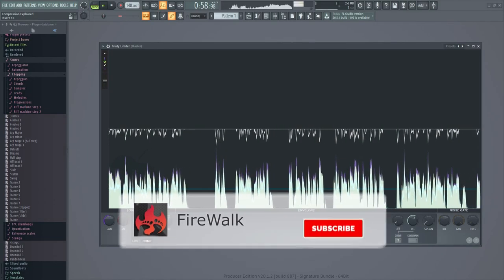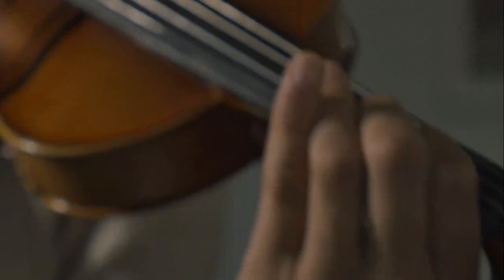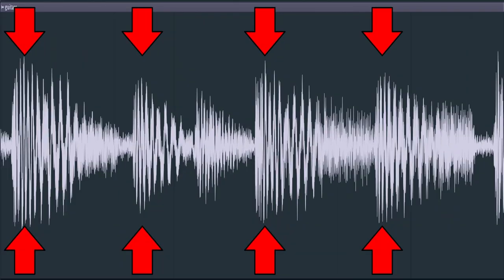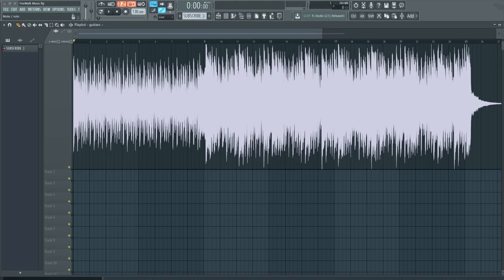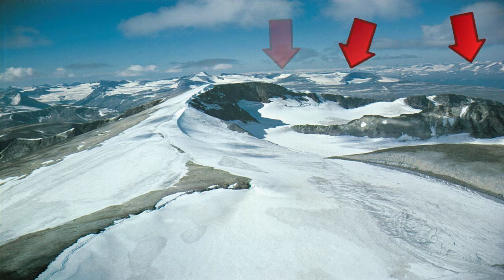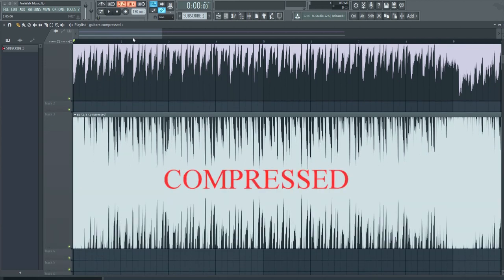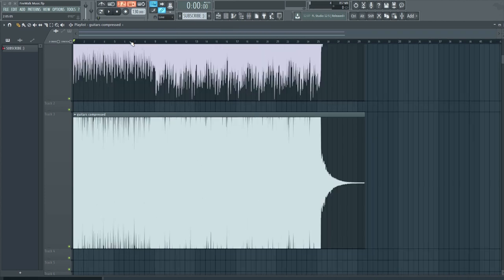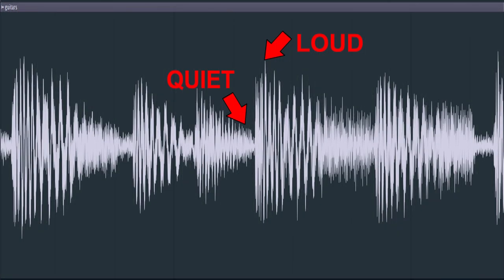Audio Compression Explained (In 3 Minutes!)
What is compression in music? In this video, I will explain what audio compression is and how to use compression in music when mixing. If you want to know how to use a compressor in FL Studio or any other daw for that matter, then this video will explain what compression is and why we use it. Understanding how compression work is essential when it comes to mixing and mastering music. Compression can be used on the entire mix itself, on drums, leads, guitars, vocals, and even when mastering music.
Understanding how a compressor work is essential in order to get a good sounding mix. Music that is compressed will tend to sound fatter, louder, and better overall. You shouldn't just apply a compressor to anything in a mix though. First, you need to understand how a compressor works.
Compression is used on just about everything in a mix. Compression is one of the most important mixing tools available, but it can be difficult to understand what it actually is, especially if you're a beginner. This video will explain to you what a compressor actually does, and why. This will make it easier for you to understand when to use compression in your own mixes and when not to use compression in a mix.
Can you use compression on vocals for example? It depends. A compressor is a tool like everything else when mixing, it can be applied to fix problems or enhance elements in a mix, but you need to know when to use it and how. If you're a music producer and you don't know how to use a compressor, then applying one might very well make your mix sound worse. So it's essential to understand how compression actually works.
A compressor is a fairly simple plugin with relatively few controls. The most important ones are attack, release, threshold, and gain. These settings will reduce or expand the audio signal so that quieter sounds are pulled up, and louder sounds are made quieter. Compression was originally invented as a way to help vocalists sound more even throughout a track. Oftentimes, some words would be too quiet and other words would be too loud, and compression is the best way to fix that. By making the quieter words louder, and the louder words quieter, so that everything ends up being more even.

00:00 introduction
00:10 What is compression in music?
00:36 When to use compression in music
00:48 Dynamic range explained
01:52 How a compressor works

📧 Other inquiries?